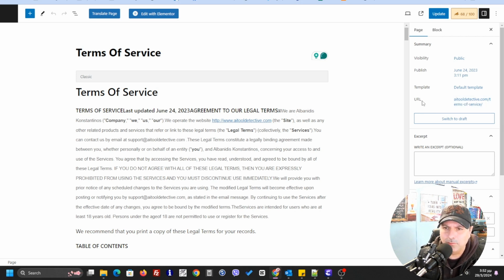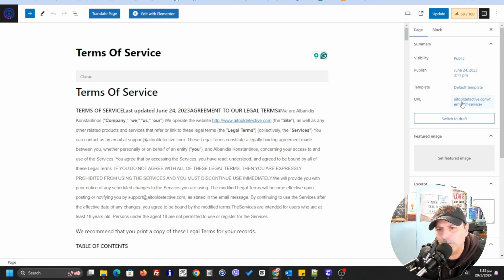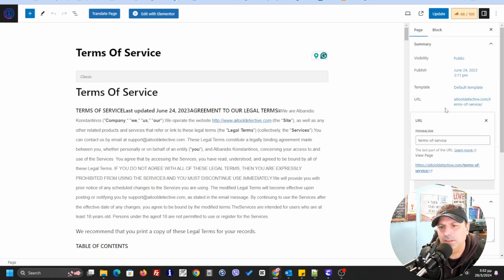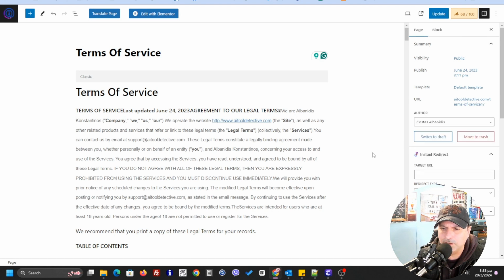WordPress SEO: Edit Post & Page Permalinks Tutorial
Learn how to optimize your WordPress website's SEO by customizing post and page permalinks. Follow along for step-by-step instructions and improve your site's search engine visibility.